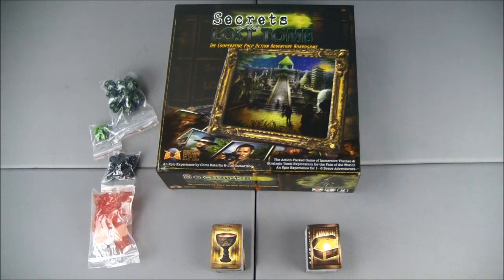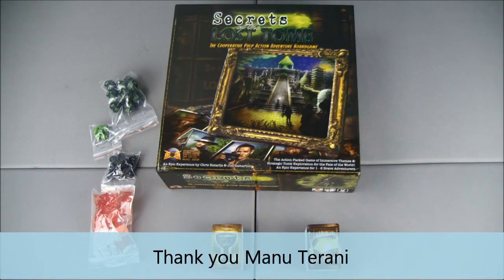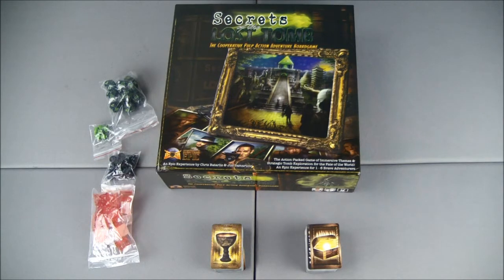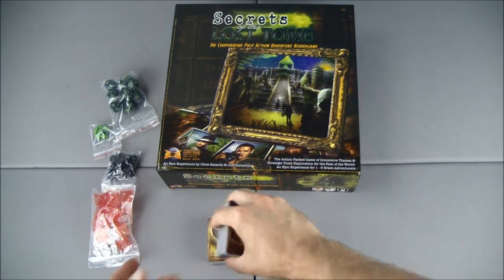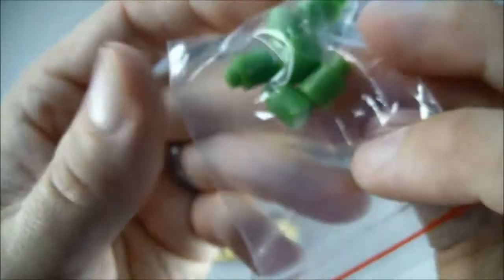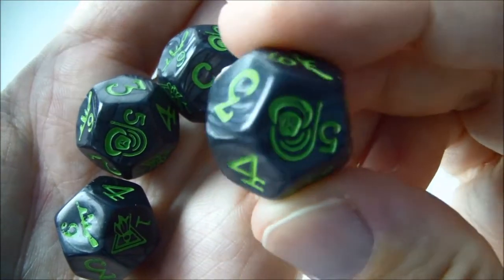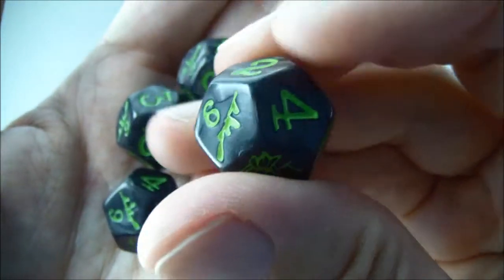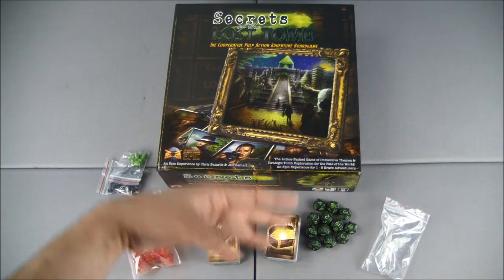Secrets of the Lost Tomb - Unboxing Continued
Welcome back to the second installment of this unboxing. I missed some components in my first video, and I'm back to show you the rest.